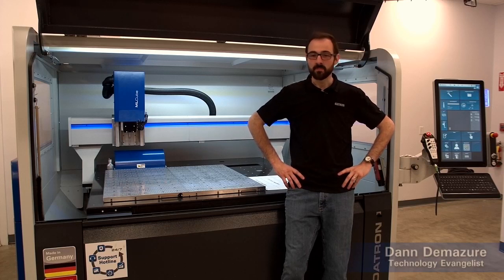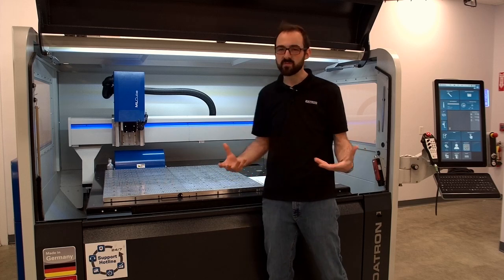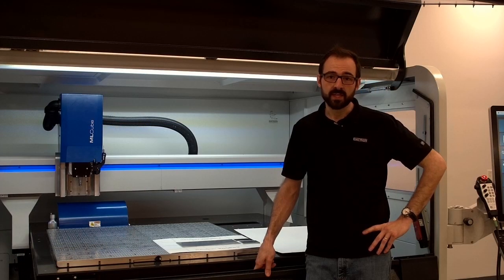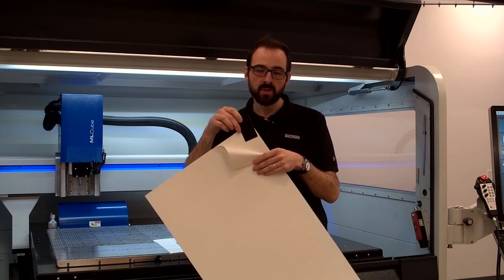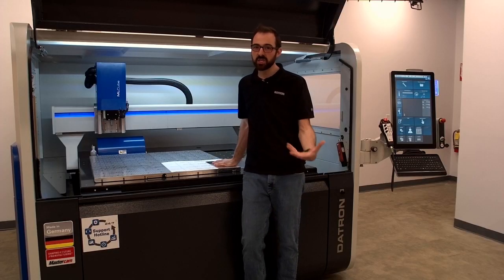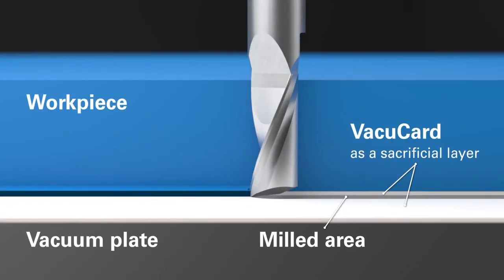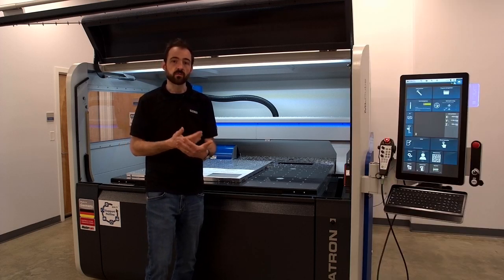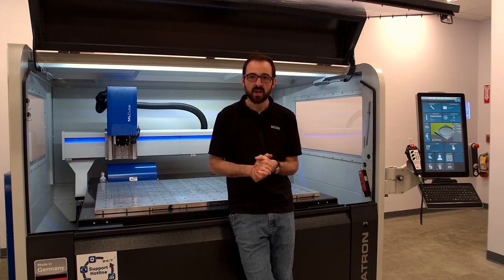9 Questions About Vacuum Chucks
We get questions about our machines, next software, and tools all the time. Not surprisingly, vacuum tables are one of the most popular topics.

Learn what makes a DATRON vacuum table a little bit different in this 9 Most Commonly Asked Questions video for more info.